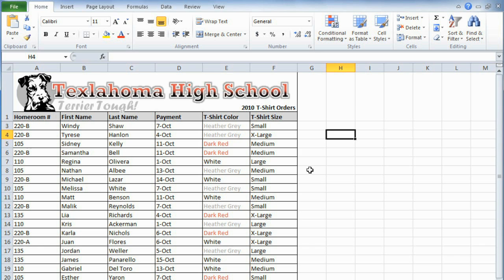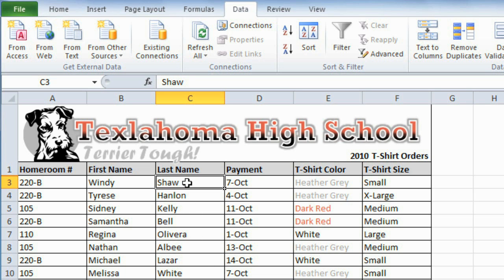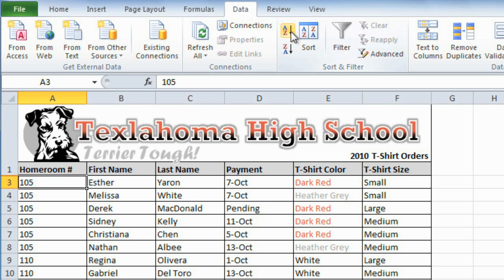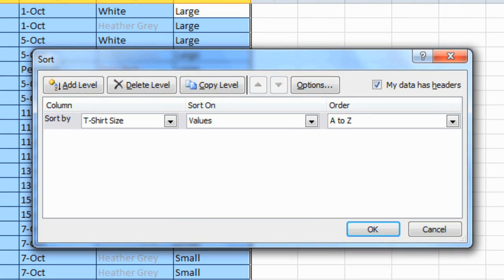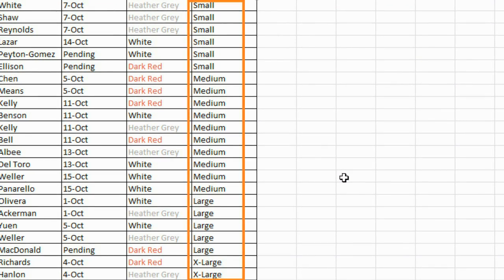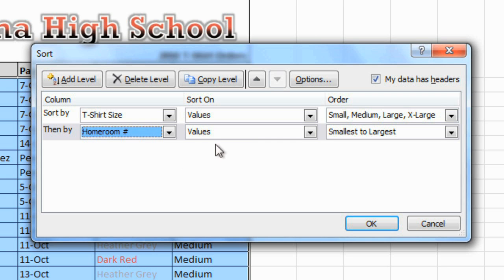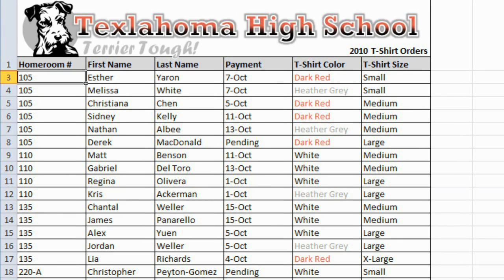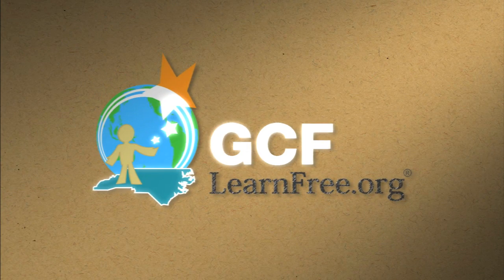Excel 2010: Sorting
In this video, you’ll learn more about sorting data in Excel 2010. for our text-based lesson.

This video includes information on:
• Sorting in numerical order
• Sorting by date or time
• Adding a custom sort
• Adding sorting levels